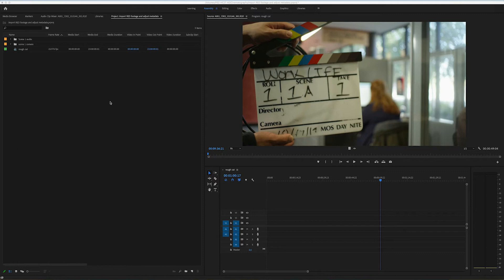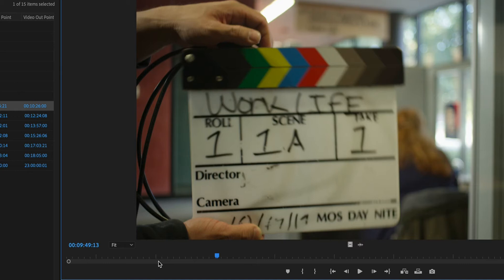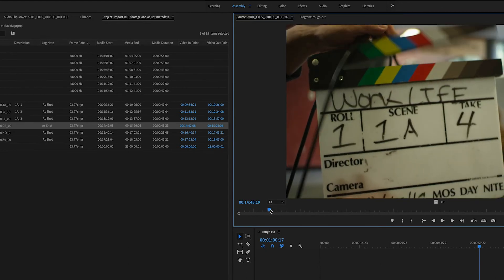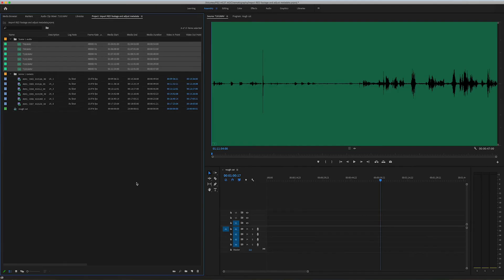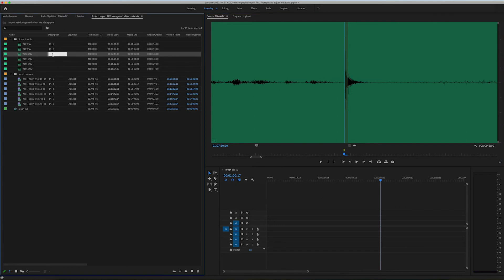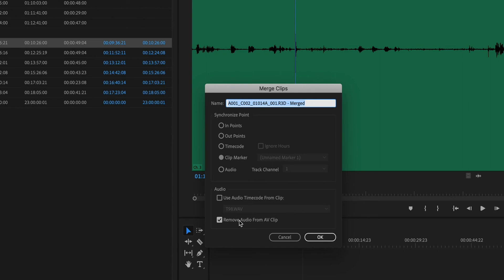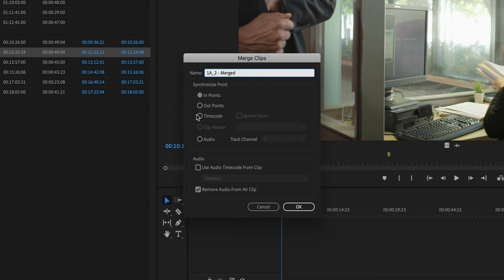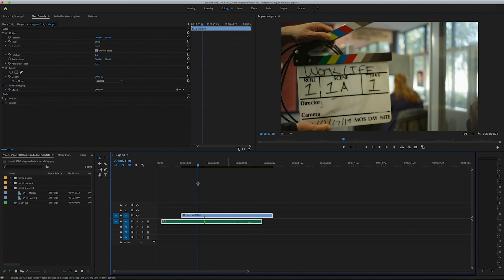Sync footage in Adobe Premiere using Merge Clip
Sync footage using the Merge Clip function in Premiere.  This is for material that has no audio reference sound and does not have jam sync timecode.